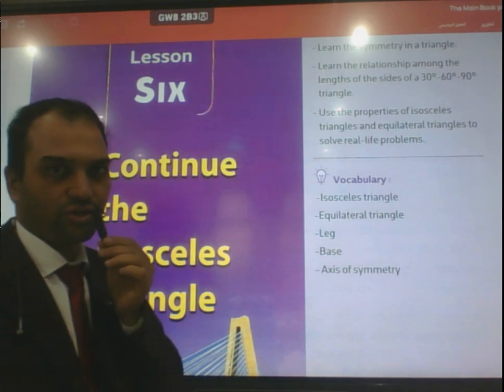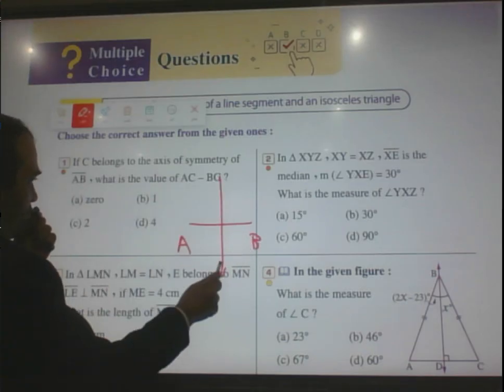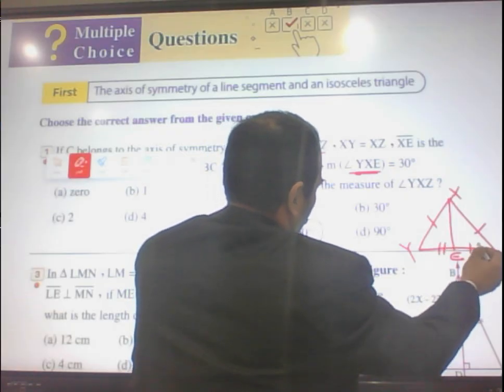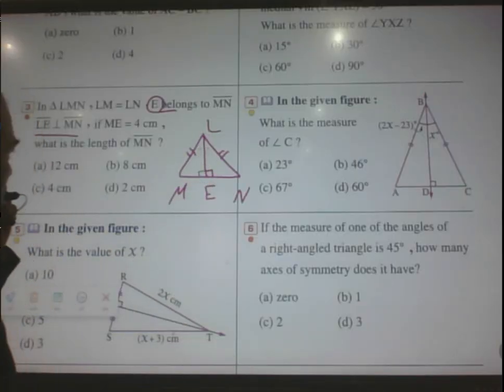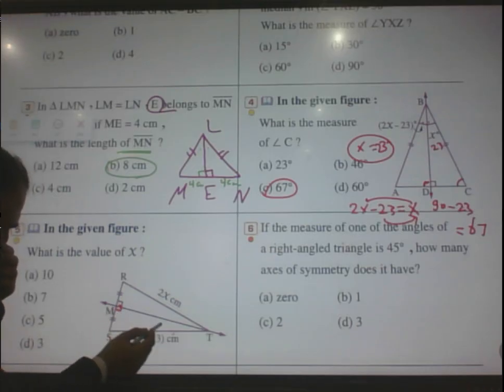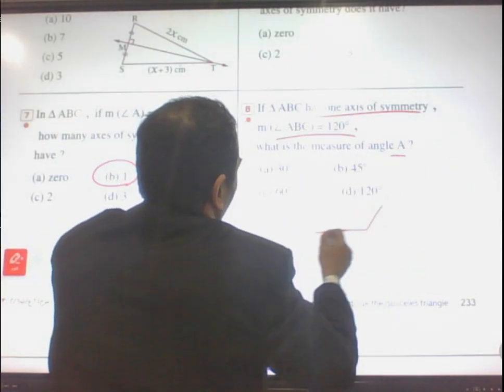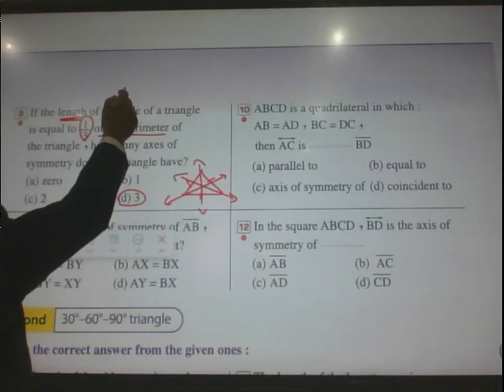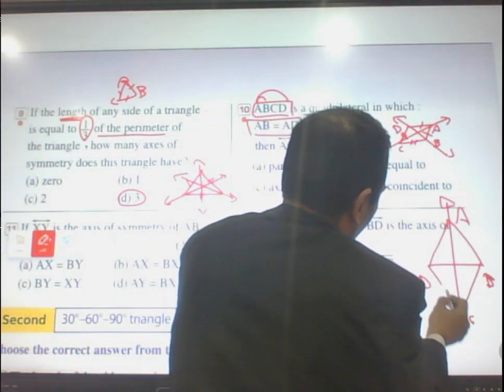Axis of Symmetry of a Line Segment and an Isosceles Triangle prep 2 Geometry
ده إعداد كامل بالإنجليزي لفيديو عن Axis of Symmetry of a Line Segment and an Isosceles Triangle:
🎯 Video Title:
Axis of Symmetry of a Line Segment and an Isosceles Triangle
Grade 2/3 Geometry
📝 Video Description:
In this lesson, students learn about the axis of symmetry for line segments and isosceles triangles.
The video explains how to draw the axis of symmetry, identify symmetric points, and understand the properties of symmetry in shapes.
Perfect for building a strong foundation in geometry and spatial reasoning.
لو تحب، أقدر أصمّم لك Thumbnail جذاب وملون للدرس ده بنفس ستايل فيديوهات قناتك 🎨📐.
هل تريد أن أصممه لك؟